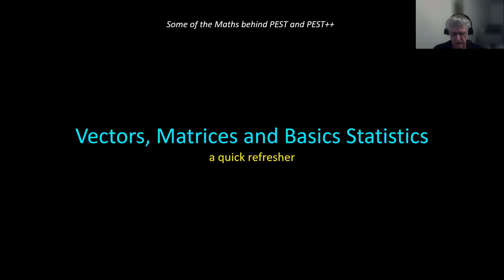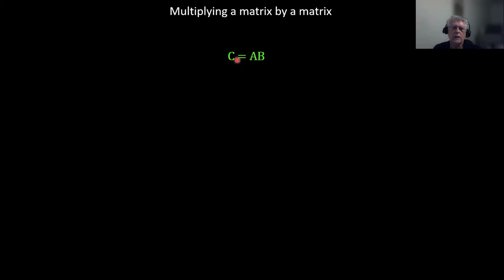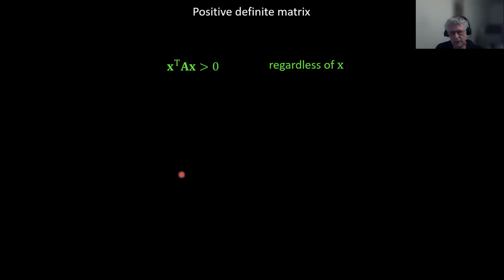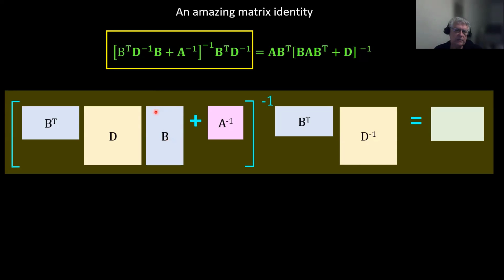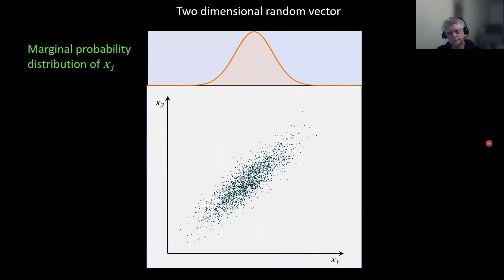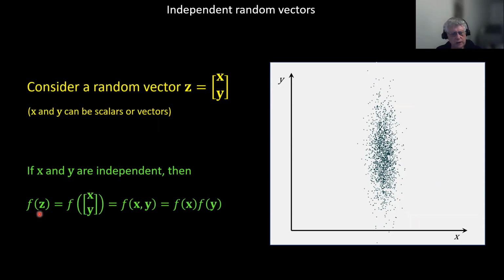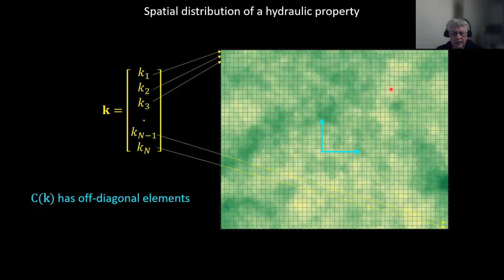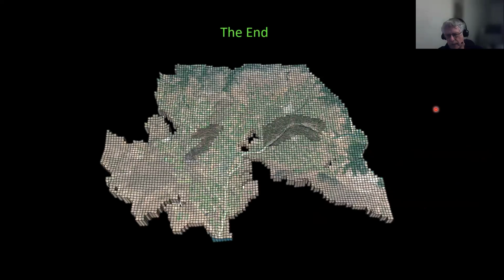The maths behind PEST and PESTPP-IES. Part 1: matrices, vectors and basic stats.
This is a recording of the first of a three-part GMDSI webinar delivered by John Doherty in 2022. It provides a short refresher on linear algebra and basic statistics. Armed with this knowledge you will be able to understand highly parameterised inversion as implemented by PEST, and parameter and predictive uncertainty analysis as implemented by PEST++.